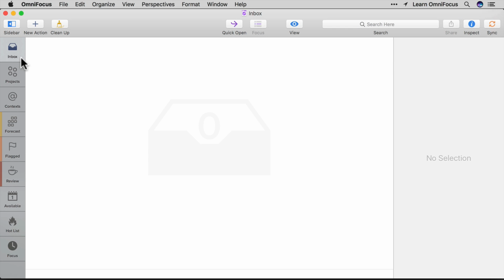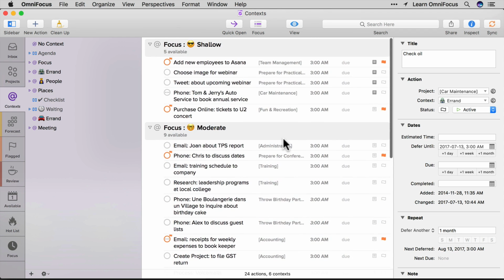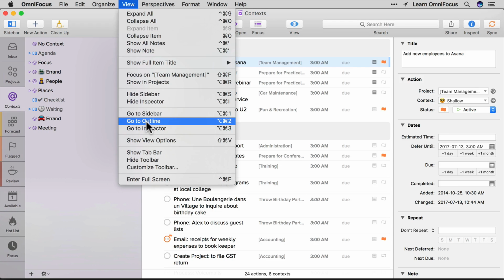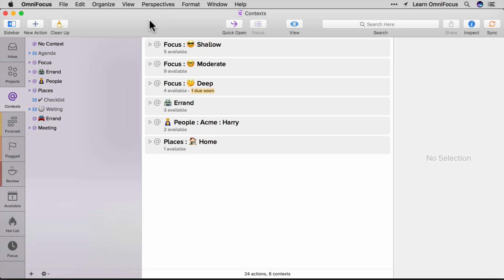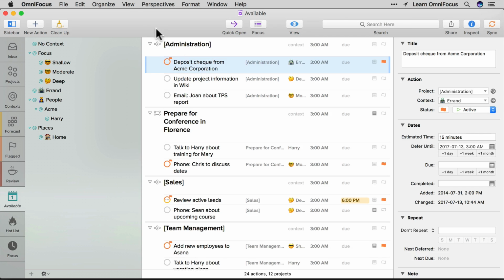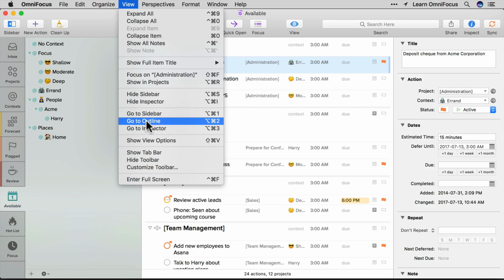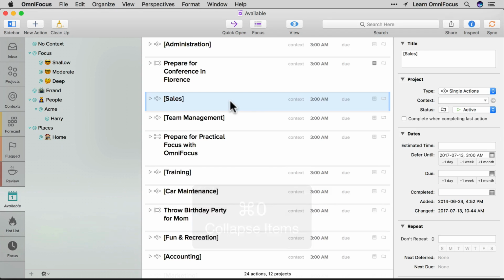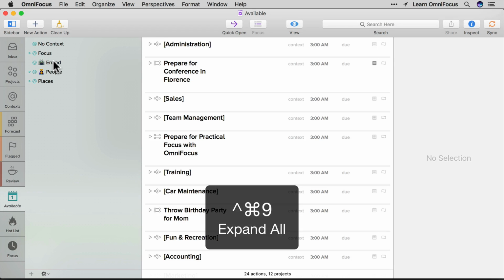Using OmniFocus Outlines to See the Big Picture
At its core, OmniFocus is an outlining tool. Learn how to use OmniFocus' outlining capabilities to see the big picture.

Coming face-to-face with long lists of actions can be daunting and can encourage procrastination. Making good use of OmniFocus' outlining capabilities can make long lists much easier to bear. By collapsing outlines you can step back and see the scope of your work, and then selectively drill down as you review your list and take action.